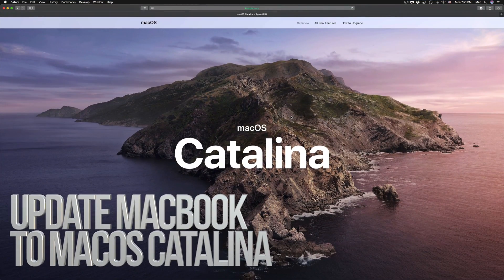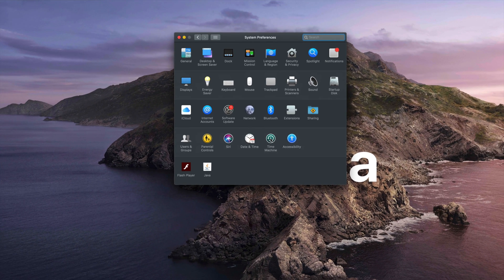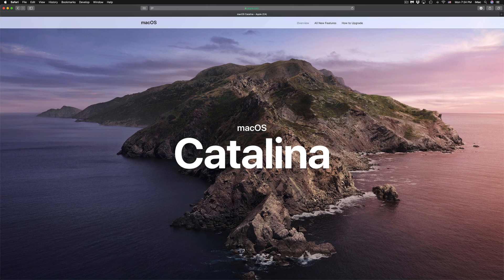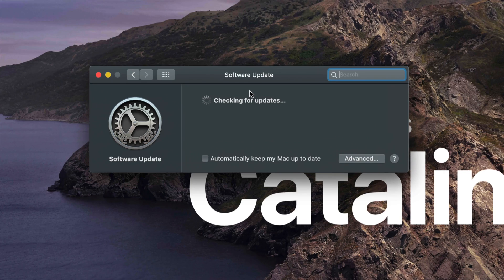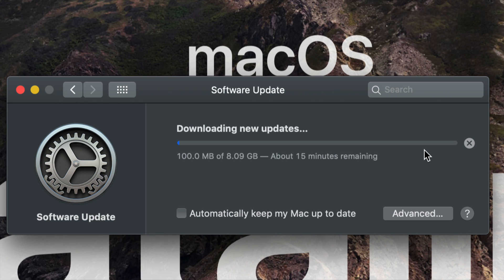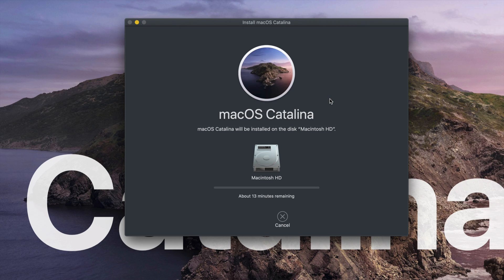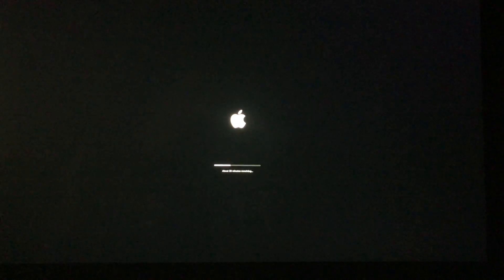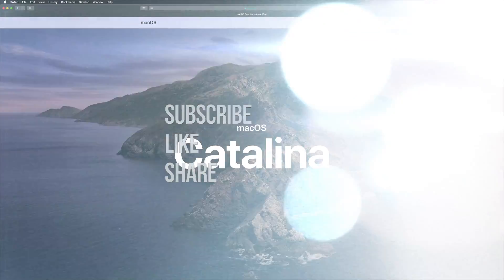Update MacBook to macOS Catalina | MacBook Pro, MacBook Air | Download & Install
Entire Process of Updating your Mac , from backup to download to installing